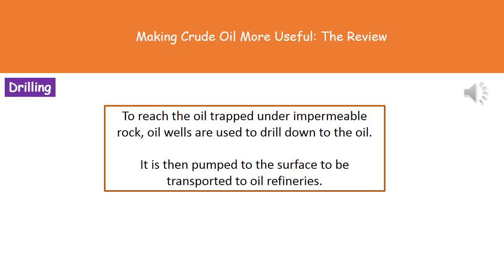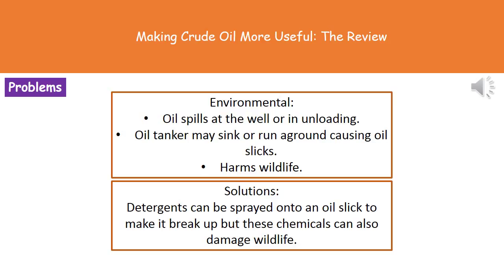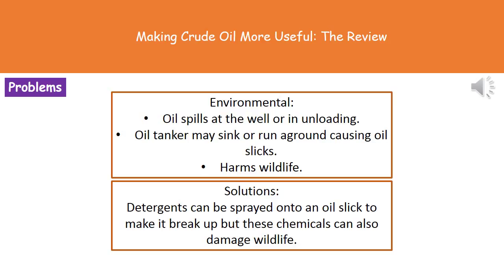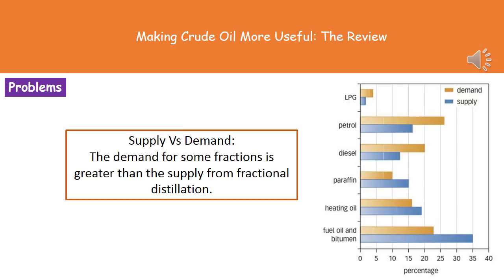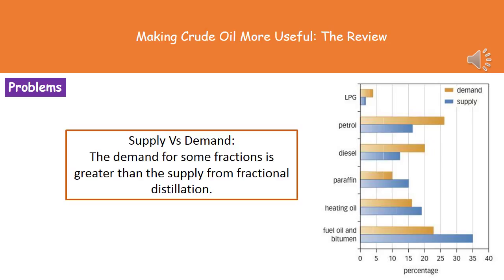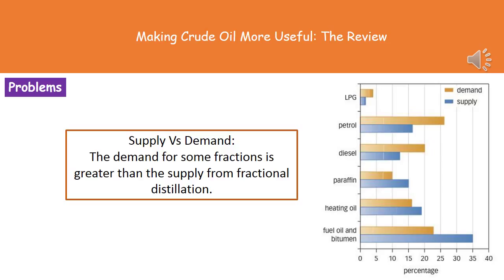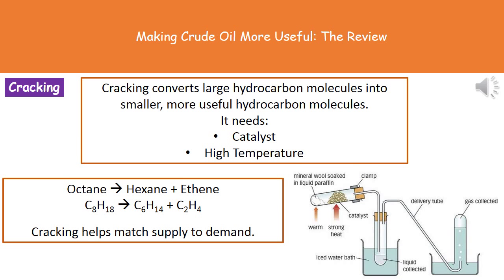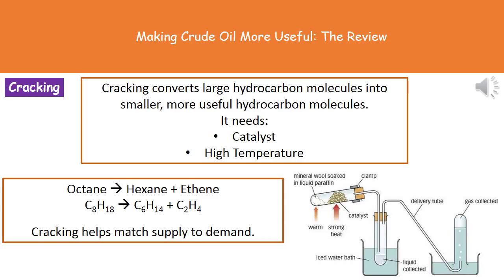C1 2 Making Crude Oil More Useful Foundation Tier Summary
OCR Gateway Core Science C1 lesson 2 review on making crude oil more useful for the foundation tier.